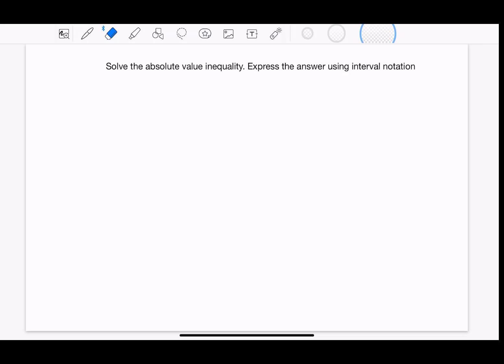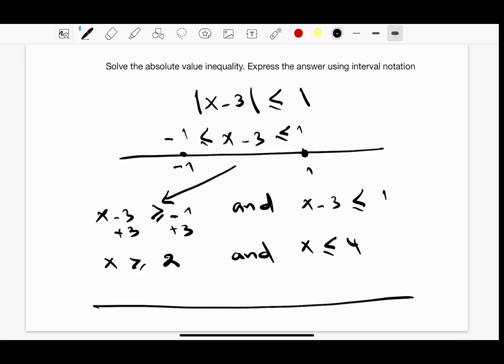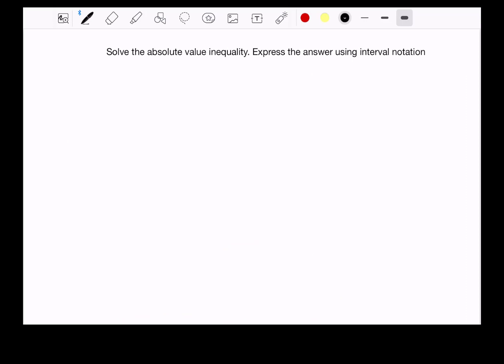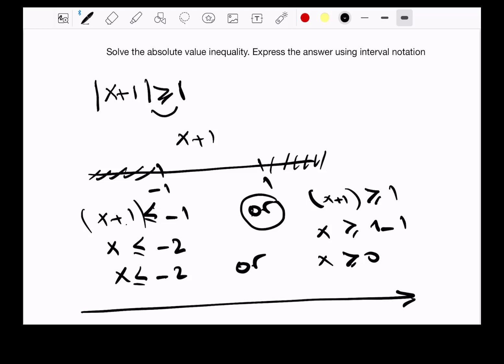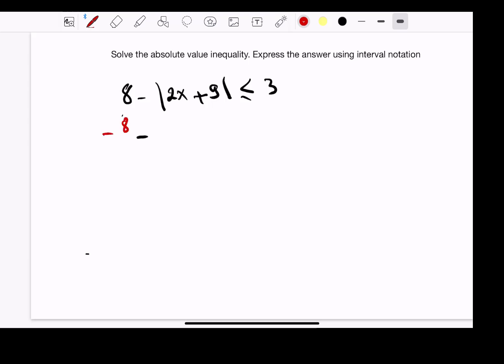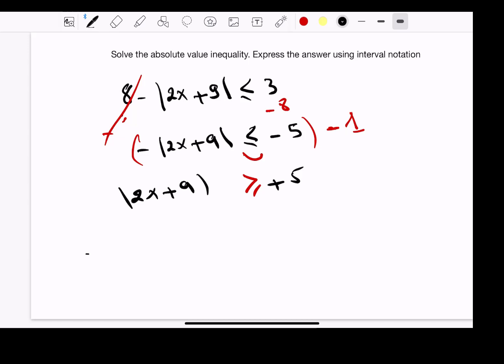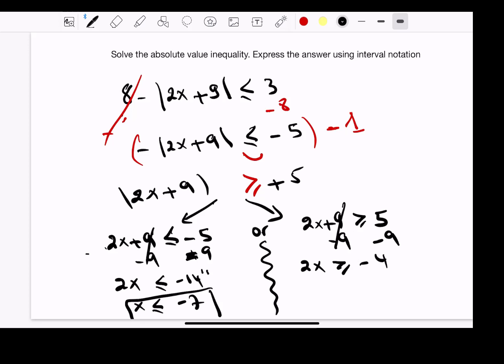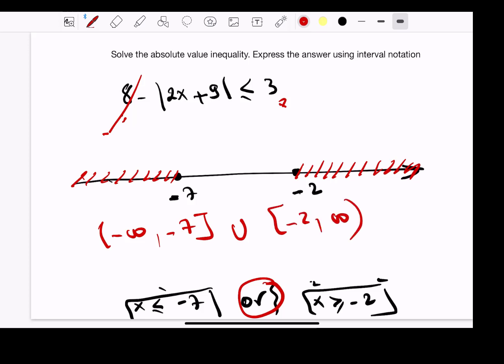How to Solve The absolute value inequality, Precalculus